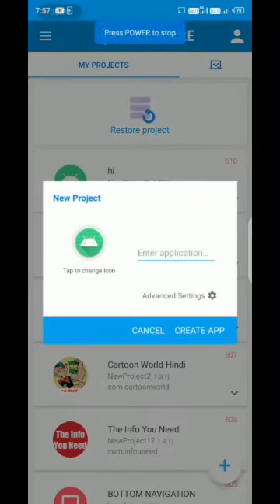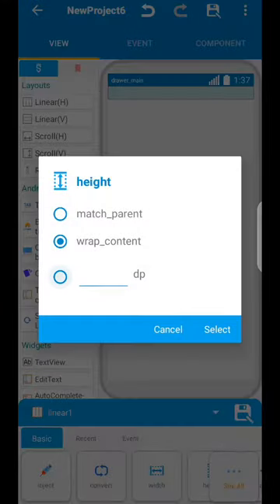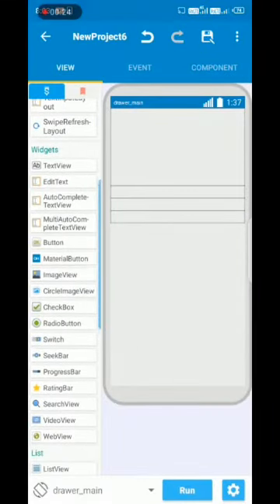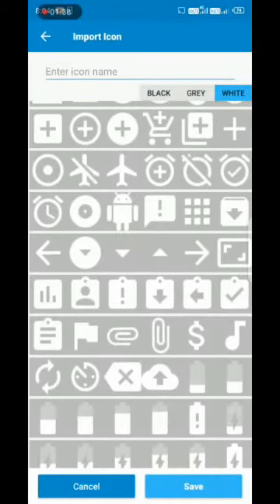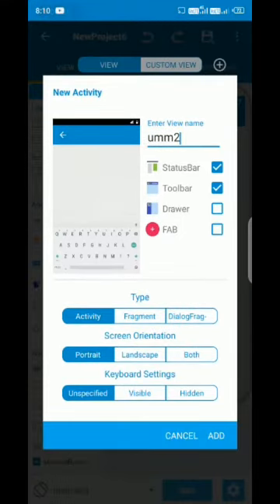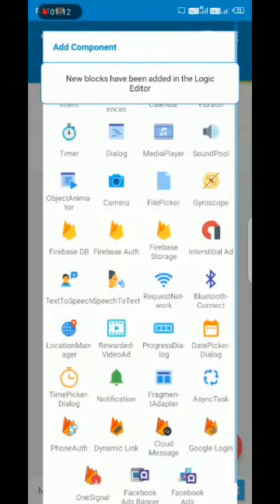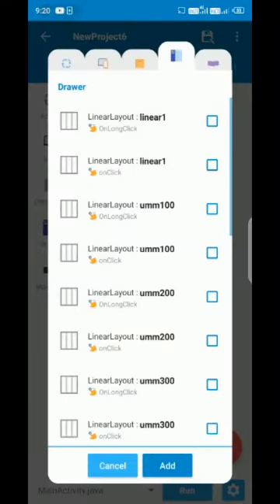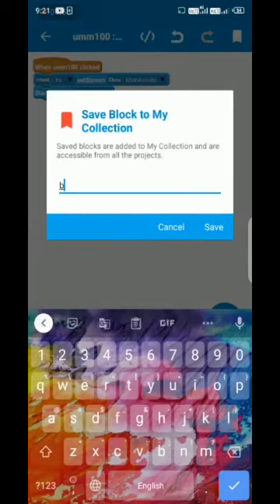How To Make Drawer/Sidebar In Android | sketchware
😃Follow me😃

What is Sktechware?

Sketchware is a FREE Scratch based integrated development environment (IDE) for developing real android apps. ... Sketchware uses block language like Scratch, an innovative programming language invented by MIT that transforms the complex language of text-based coding into visual, drag-and-drop building blocks.

sketchware,
sketchware tutorials,
sketchware pro,
sketchware app,
sketchware mod apk,
sketchware how to make an app,
sketchware app tutorial,
sketchware projects,
sketchware se app kaise banaye,
sketchware blocks,
sketchware button design,
sketchware book app,
sketchware blocks download,
sketchware browser app,
sketchware block guide,
sketchware button click,
sketchware background video,
sketchware pc,
sketchware download,
sketchware download link,
sketchware drawer,
sketchware download file,
sketchware developer,
sketchware database,
sketchware dialog,
sketchware design,
sketchware firebase,
sketchware free fire,
sketchware floating window,
sketchware full tutorial in hindi,
sketchware free fire mod menu,
sketchware firebase database,
sketchware full course,
sketchware facebook ads,
sketchware game,
sketchware game project,
sketchware gfx tool,
sketchware gold,
sketchware google login,
sketchware game tutorial,
sketchware game making,
sketchware gridview,
sketchware how to make a game,
sketchware hack free fire,
sketchware hack,
sketchware html,
sketchware help,
sketchware how to make an app hindi,
sketchware hack pubg,
sketchware java code,
sketchware json file,
sketchware jsoup,
sketchware json,
sketchware java,
sketchware joystick,
java library sketchware,
sketchware jogo,
sketchware login,
sketchware login page,
sketchware listview,
sketchware login firebase,
sketchware ludo game,
sketchware loading animation,
sketchware link,
sketchware library,
sketchware mod,
sketchware malayalam,
sketchware mod menu free fire,
sketchware music player,
sketchware mod menu,
sketchware mod apk free fire,
sketchware more blocks,
sketchware new,
sketchware new update,
sketchware next page,
sketchware notification,
sketchware new project,
sketchware news app,
sketchware navigation bar,
sketchware new blocks,
sketchware ios,
ios dialog sketchware,
como usar o sketchware,
como traduzir o sketchware,
como baixar o sketchware,
sketchware da o'yin yaratish,
sketchware o'yin yaratish,
sketchware app making,
sketchware app tutorial hindi,
sketchware app link,
sketchware app maker,
sketchware app download link,
sketchware app publish,
sketchware quiz app,
sketchware qr code scanner,
sketchware quiz game,
sketchware quran,
sketchware quiz,
qr code sketchware,
qr scanner sketchware,
sketchware pro all blocks,
sketchware project download,
sketchware pro blocks,
sketchware pro app,
sketchware pro tutorial,
sketchware project store,
sketchware studio,
sketchware se game kaise banaye,
sketchware splash screen,
sketchware shopping app,
sketchware se book app kaise banaye,
sketchware startapp ads,
sketchware spin earning app,
sketchware tutorials hindi,
sketchware tutorials tamil,
sketchware tamil,
sketchware to android studio,
sketchware tik tok,
sketchware timer,
sketchware tournament app,
sketchware ui design,
sketchware ui,
sketchware ui tutorial,
sketchware login ui design,
login ui sketchware,
ui design project sketchware,
drawer ui sketchware,
sketchware video,
sketchware video player,
sketchware video call,
sketchware video call app,
sketchware video status,
sketchware video background,
sketchware video editor,
sketchware videoview,
sketchware webview,
sketchware whatsapp,
sketchware website app,
sketchware whatsapp app,
sketchware webview url,
sketchware webview refresh,
sketchware welcome screen,
sketchware webview zoom,
sketchware edit xml,
sketchware youtube,
sketchware youtube channel app,
sketchware youtube downloader,
sketchware youtube player,
sketchware youtube app,
sketchware youtube video,
sketchware youtube api,
sketchware create your own app,
y sketchware,
sketchware zip file,
sketchware zip,
zoom image sketchware,
sketchware textview zoom,
zip unzip sketchware,
sketchware update,
sketchware code,
sketchware file,
sketchware android 11,
matias 12xd.sketchware,
sketchware 2021,
sketchware 2d,
sketchware pro 2021,
sketchware revolution 2021,
sketchware 3d game,
sketchware 3d,
sketchware 3.10.0 premium apk,
sketchware gold fix 3,
error 404 sketchware,
sketchware gold fix 4,
sketchware lite,
sketchware pdf,
sketchware 6.3.0,
sketchware pro 6.4,
sketchware pro 6.2,
sketchware pro 6.3.1,
sketchware pro 6.3.0 apk,
sketchware magic 8 ball &
sketchware pro fix.